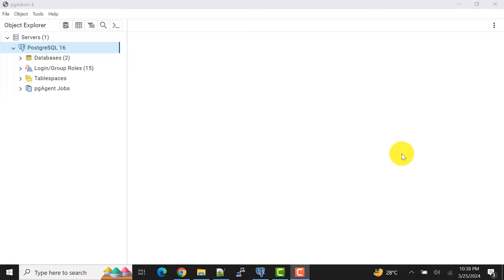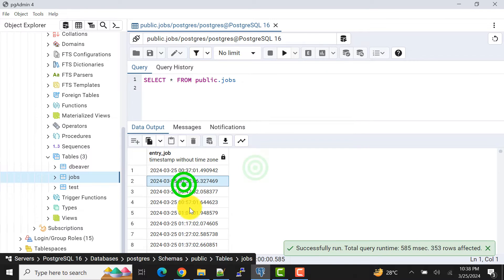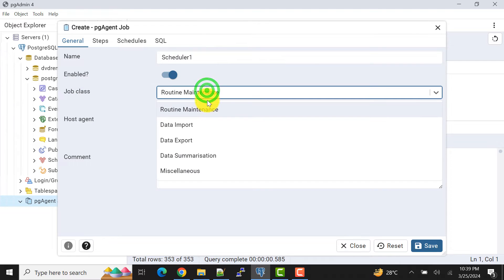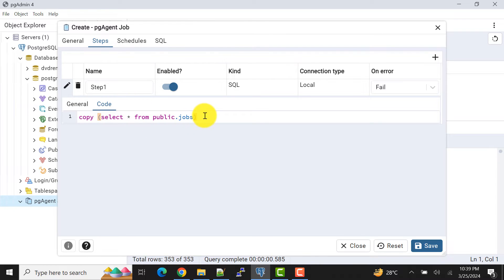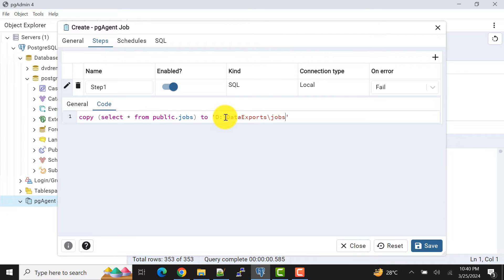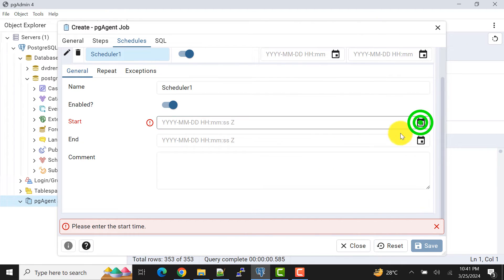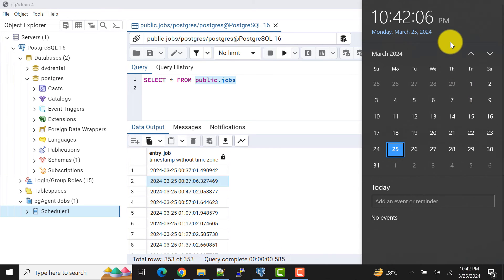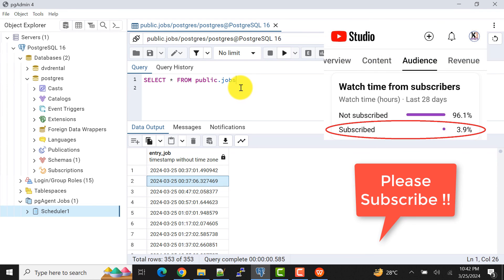How To Export Table Data Backup Using pgAgent Jobs Scheduler In PostgreSQL Database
🔍 𝐍𝐞𝐞𝐝 𝐚 𝐑𝐞𝐥𝐢𝐚𝐛𝐥𝐞 𝐖𝐚𝐲 𝐭𝐨 𝐄𝐱𝐩𝐨𝐫𝐭 𝐓𝐚𝐛𝐥𝐞 𝐃𝐚𝐭𝐚 𝐁𝐚𝐜𝐤𝐮𝐩 𝐢𝐧 𝐏𝐨𝐬𝐭𝐠𝐫𝐞𝐒𝐐𝐋? 🔍

In this comprehensive tutorial, I will walk you through the process of exporting table data backups using the powerful pgAgent Jobs Scheduler in a PostgreSQL database. This step-by-step guide is perfect for anyone looking to automate their database backup process and ensure their data is securely saved.

In this video, you’ll learn:

• Introduction to pgAgent: Understand what pgAgent is and why it’s a valuable tool for automating database tasks in PostgreSQL.

• Setting Up pgAgent: Detailed instructions on how to install and configure pgAgent in your PostgreSQL environment.

• Creating pgAgent Jobs for Data Backup: Learn how to create, schedule, and manage pgAgent jobs to automate the process of exporting table data backups. I'll show you how to set up job schedules, define job steps, and ensure your backups run smoothly.

• Writing Backup Scripts: Step-by-step guidance on writing effective backup scripts to export table data. This includes choosing the right formats, paths, and parameters for your backups.

• Testing and Verifying Backups: Best practices for testing your pgAgent jobs to ensure that your data backups are executed correctly and the data is accurately saved.

• Handling Errors and Troubleshooting: Tips for troubleshooting common issues with pgAgent jobs and ensuring your backups are reliable and error-free.

Throughout the video, I’ll provide practical examples and explain each step in detail to ensure you have a thorough understanding of the entire process. This tutorial is designed to help you:

Automate and streamline your PostgreSQL data backup process
Ensure your data is securely and consistently backed up
Gain confidence in managing pgAgent jobs and PostgreSQL database tasks
Whether you’re a database administrator, developer, or anyone responsible for data management in PostgreSQL, this video is packed with valuable insights and practical advice to enhance your skills and ensure your data is always safe.

If you find the tutorial helpful, please make sure to like the video, share it with others who might benefit, and subscribe to my channel for more tech tutorials and database management tips!

PostgreSQL, pgAgent, table data backup, data export, job scheduler, pgAgent jobs, PostgreSQL tutorial, database management, backup automation, pgAgent setup, database backup, scheduled tasks